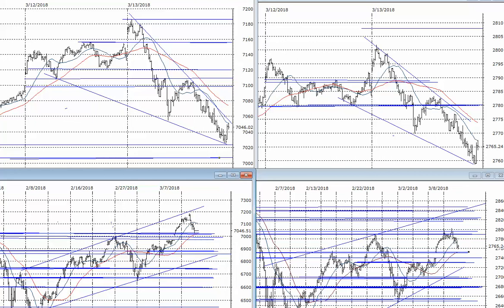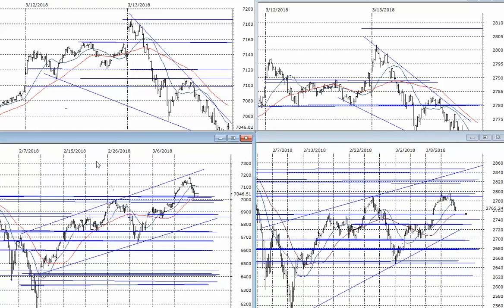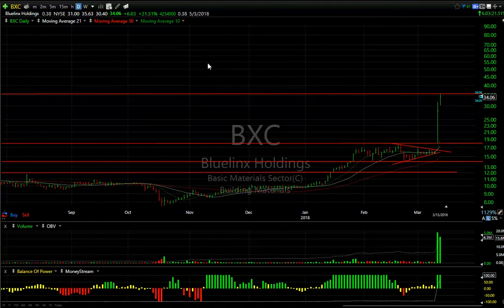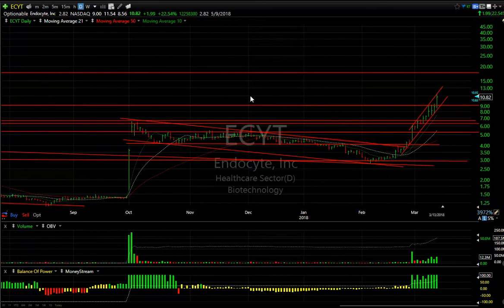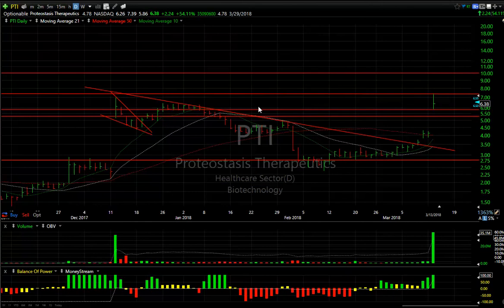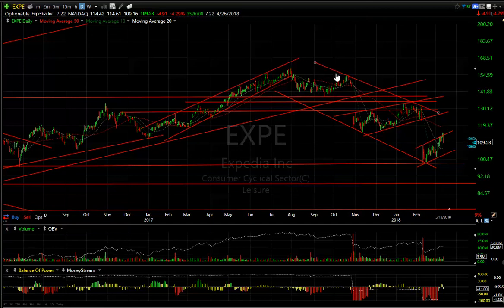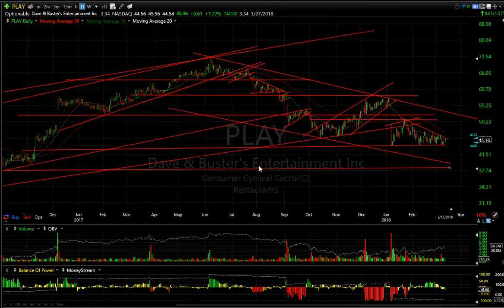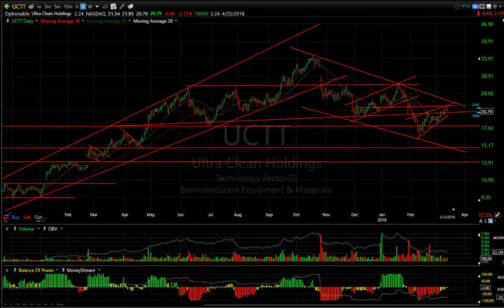KOPN, NTNX, PLAY, OSTK - Harry Boxer, TheTechTrader.com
Kopin Corporation (KOPN) popped 17 cents, or 5%, to 3.89, on 1.2 million shares traded on Tuesday. It has been up nine days in a row. I haven’t seen that since I’ve been following this stock. The volume has picked up higher nearly every day, and so has OBV. If this stock isn’t ready to run, I don’t know what is. It could explode here as it’s coming to the Jan high. The short position may need to cover this one. Look for a move in 4 1/4-1/2 range. If it gets through that you’re looking at 5 1/4.

NUTANIX, INC. (NTNX) has been up seven days in a row, and on Tuesday, it was up another 1.56, or 3%, to 53.04, on 9.3 million shares traded on a day when much of the market was seeing red. I’m not sure how far it will get, but I can see this stock touching the 57-8 range.

Stocks on the Short Side….

Dave & Buster's Entertainment, Inc. (PLAY) gave back another 61 cents, or 1.37%, to 45.16, on 744,306 shares traded. We put a swing on this stock when it was in the high 50’s, it went down to the 48 range, formed a bear flag, then it went lower to the 46 range, ran back up to 50 before rolling over again. The bear wedge in here tells me it’s headed to 39.

Overstock.com, Inc. (OSTK) dropped 5.75, or 10%, to 52.10, on 3.90 million shares traded, and is starting to look pretty negative, folks. The first thing that is noticeable is that the trend is broken. Once that happened, the snapback occurred, failing at the moving averages. Now, a big bear wedge is forming. It looks like it’s headed to 41. It should be tested as early as Wednesday, and then it might go to the 40 level.

Stocks on the long side included Adverum Biotechnologies, Inc. (ADVM), Digital Turbine, Inc. (APPS), Atomera Incorporated (ATOM), Bluelinx Holdings Inc. (BXC), ChemoCentryx, Inc. (CCXI), Ceragon Networks Ltd. (CRNT), Cutera, Inc. (CUTR), Endocyte, Inc. (ECYT), ImmunoGen, Inc. (IMGN), Kopin Corporation (KOPN), MINDBODY, Inc. (MB), MediciNova, Inc. (MNOV), NUTANIX, INC. (NTNX), Proteostasis Therapeutics, Inc. (PTI), R1 RCM Inc. (RCM), and Zosano Pharma Corporation (ZSAN).